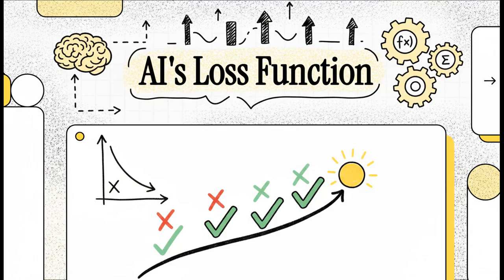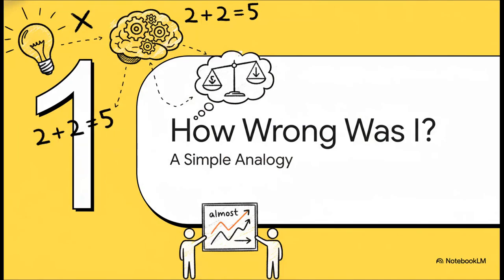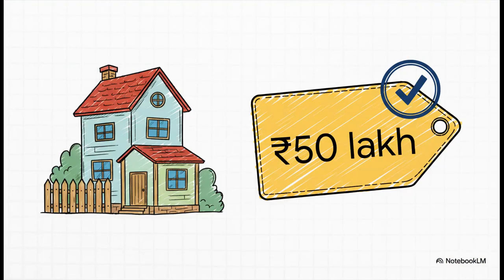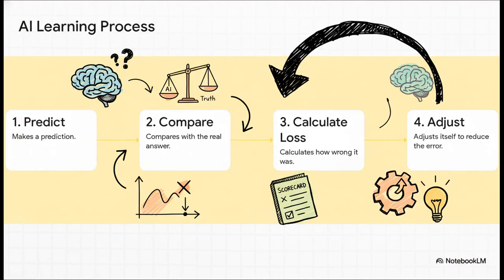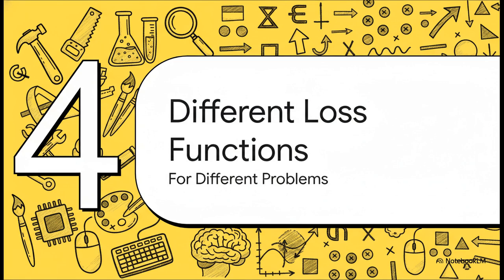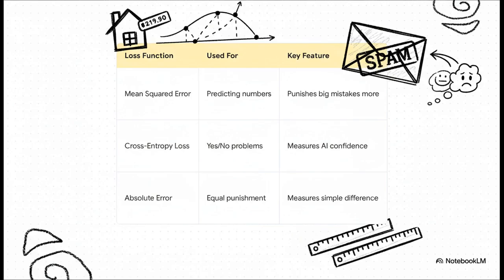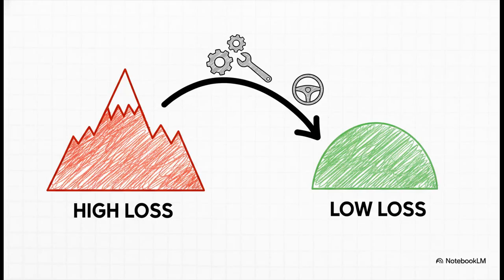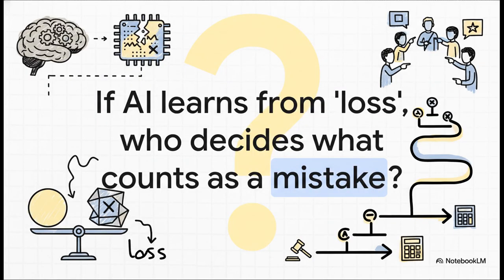What is a Loss Function? | Learnify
How does a machine know it made a mistake? That’s where a Loss Function comes in. In this video, you’ll clearly understand what a loss function is in Machine Learning, how it measures the difference between predicted and actual values, and why minimizing loss is the core objective of every ML model. We’ll simplify concepts like error calculation, intuition behind MSE (Mean Squared Error) and Cross-Entropy Loss, and how loss connects to model optimization and gradient descent. Whether you’re a beginner, student, or preparing for ML interviews in India or globally, mastering loss functions is essential to truly understanding how models learn and improve. ⏱️ Jump to the section you need most (timestamps in description).